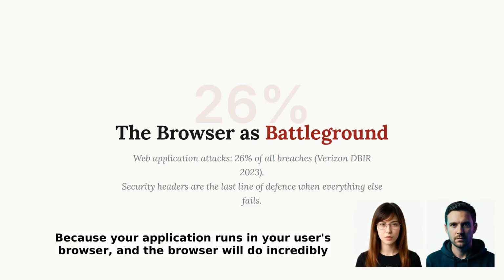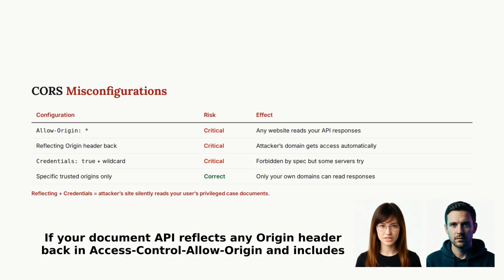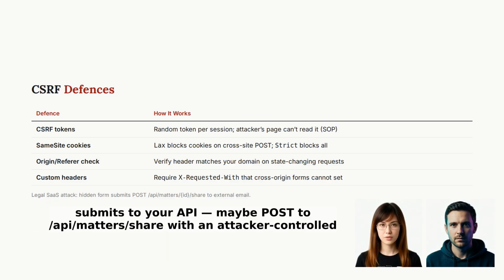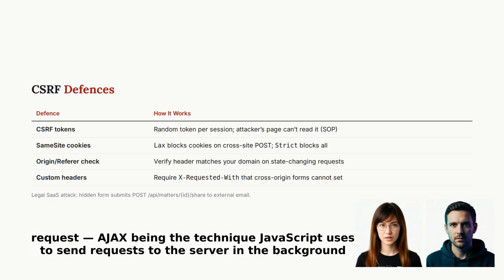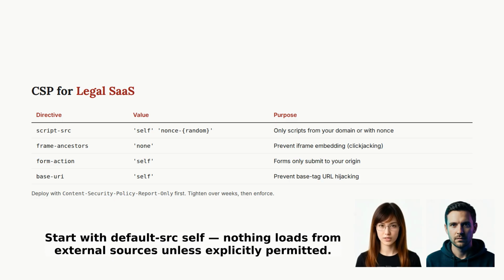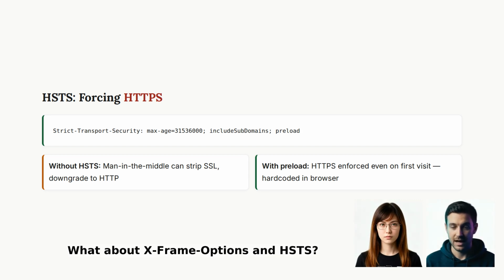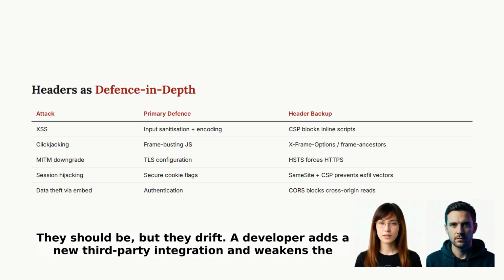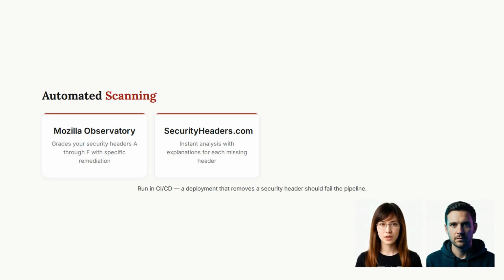EP12 — Browser Security Headers | Security for Legal SaaS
Five HTTP headers that prevent entire categories of attack.

Module 3: Application Security (Episode 6 of 6)